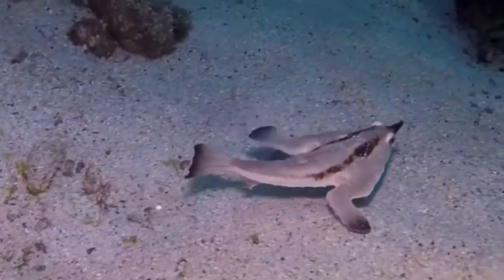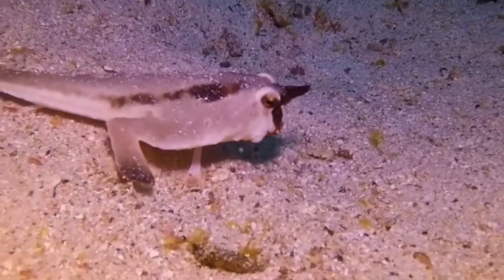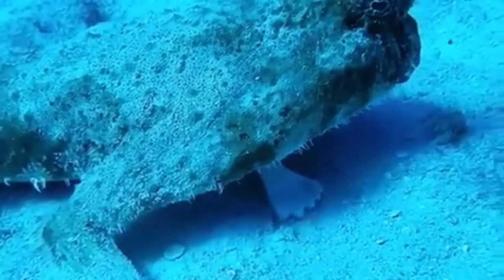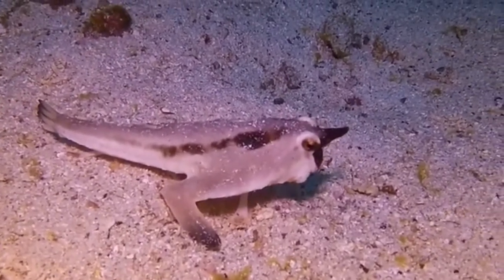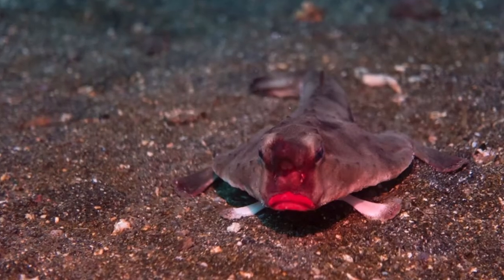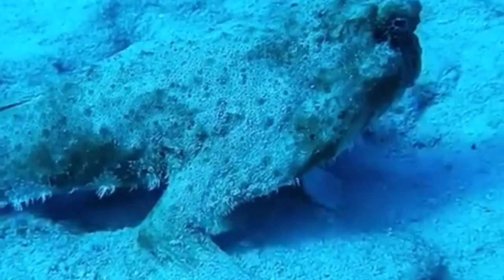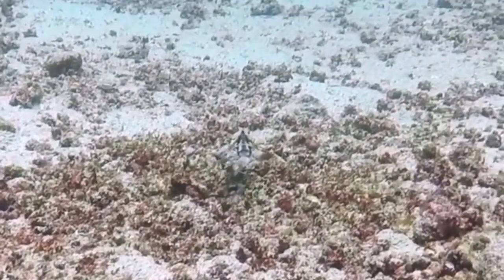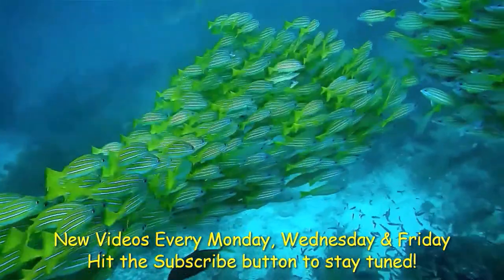Red Lipped Batfish!!!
The red lipped batfish is truly unlike any other fish in the sea!
Here's everything you have to know about the red lipped batfish

From red lipped batfish info to interesting red lipped batfish facts
These are all the minblowing info on red lipped batfish,
We also wonder why do red lipped batfish have red lips?

This might look like an ordinary fish
but.. check out it's lips!
looks familiar doesn't it?
This is the red lipped batfish - the funny looking fish

Not only does this fish look like they put a lot of lipstick on their lip, they have few strange traits as well.

unlike any other fishes, they are horrible swimmers. Their fins are more adapted as pseudo legs, which they often use to walk on the ocean floor.

another strange aspect about the red lipped batfish is the weird bump on their head, known as an illicium which is used to lure prey in.

This is helpful, as the batfish’s awkward swimming style doesn’t make it easy for it to chase down prey.

some researchers even believe their luscious lips as well help attract mates.

With its frog-like “legs”, lipstick-red pout and dangling lure, the red-lipped batfish is truly unlike any other fish in the sea.

and they are found only in the deep waters of the Galapagos Islands and no where else.

although they look weird but their weirdness is truly a delight to witness as they are unlike any other fish in the sea.